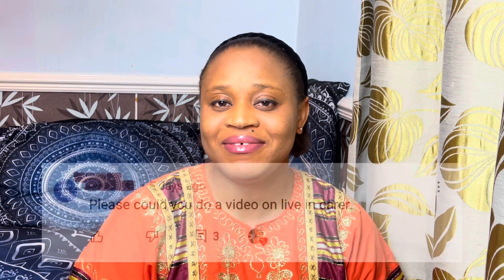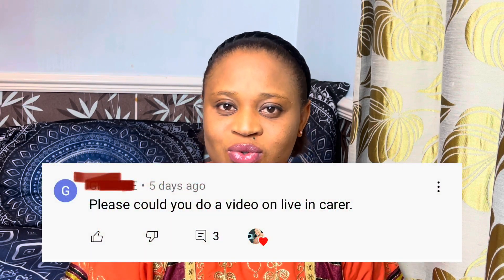HOW TO BECOME A HEALTH CARE ASSISTANT IN THE UK / What To expect in different care assistant roles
Hey dears, welcome back.

Here is a detailed video on everything you need to know about health care assistant roles. I hope this helps

free health and care worker visa uk,agencies recruiting health care assistants uk,agencies recruiting senior carers,how to become a health care assistant in uk 2022,health and care jobs, CV
how to apply for tech nation visa,application for technation visa,relocate to the uk with tech nation visa,tech nation visa,how to get tech nation visa,technnation visa application,health and care worker visa,health care visa,tech nation endorsement,uk health care visa,tech nation stage 1 endorsement,scale up visa,relocating to the uk,how to move to the uk from nigeria,digital technology visa for uk,uk work visa,uk visa types,united kingdom,adewale adetona